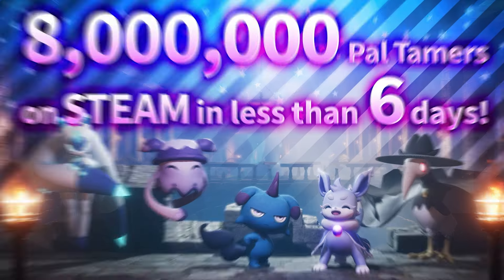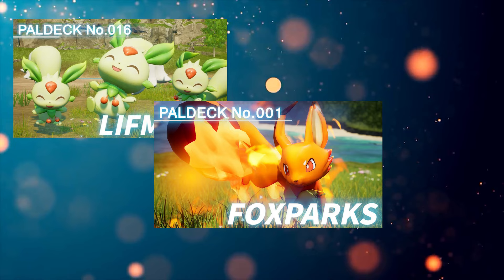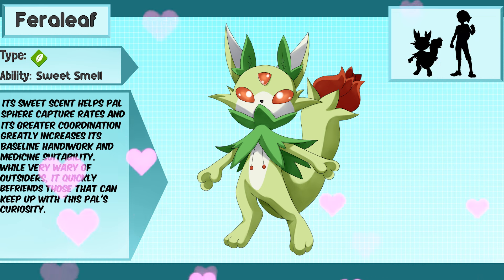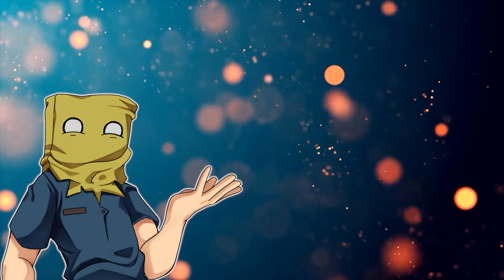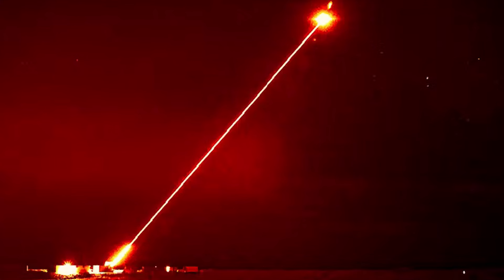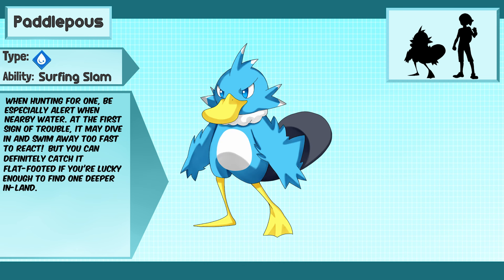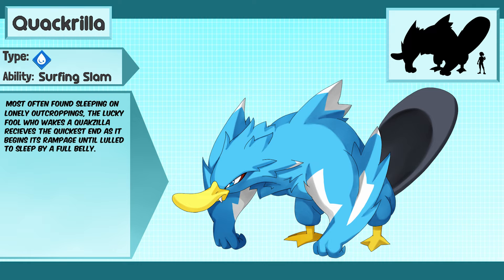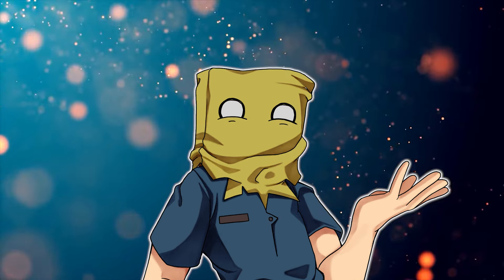I Gave Evolutions To Pals in Palworld!!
As Palwolrd has been spreading like wild fire through out the wrold, the comparisons to Pokemon talk has been endless on the internet, but for me i could only see the diffrence of Pals not having evolutions! So I chose to give them some fancy new evos as if they were a starters of the series!

TimeStamp

00:00 intro
00:53 Lifmunk
02:19 Foxsparks
03:34 Fuack
05:23 Outro